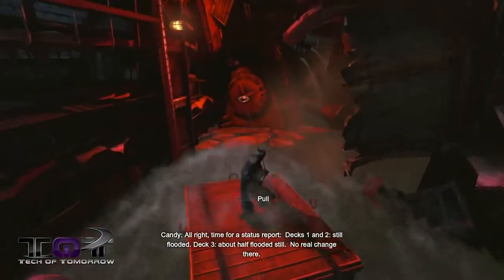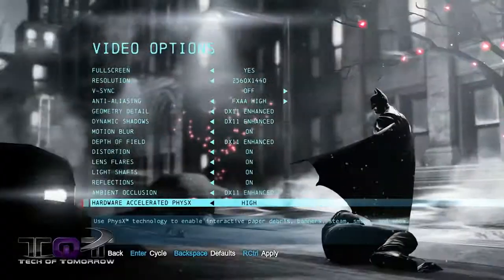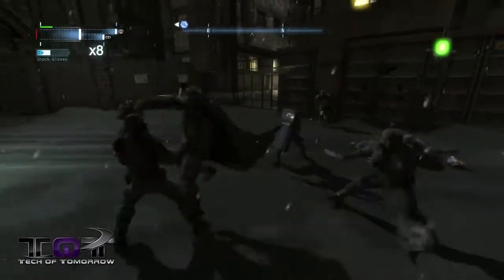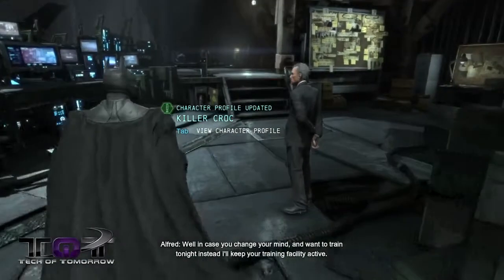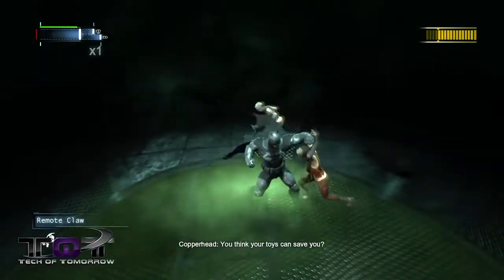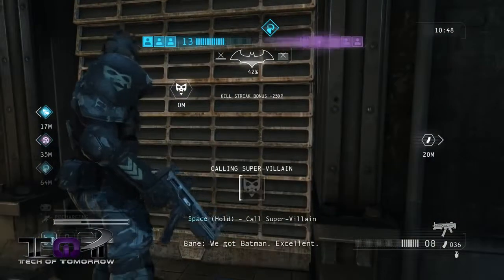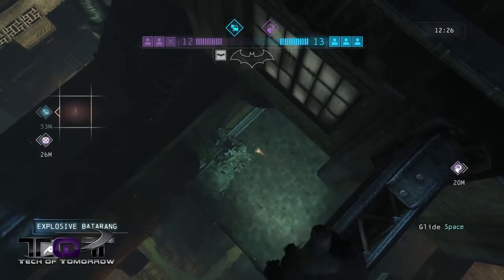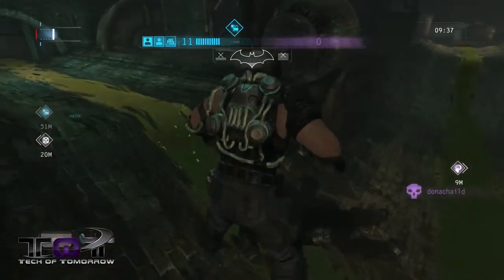Batman Arkham Origins PC Review! with 1080p 1440p Benchmarks